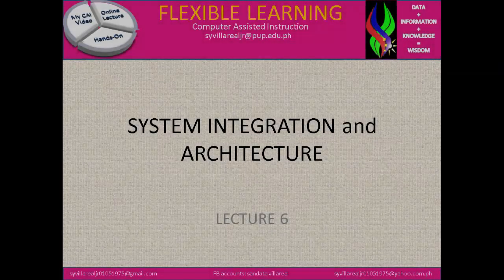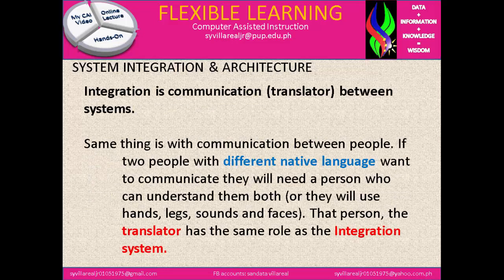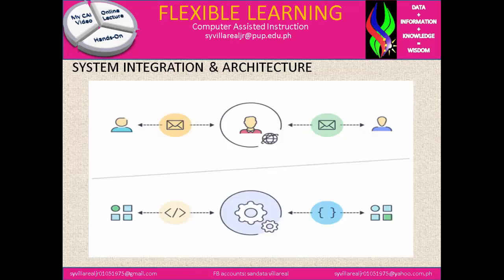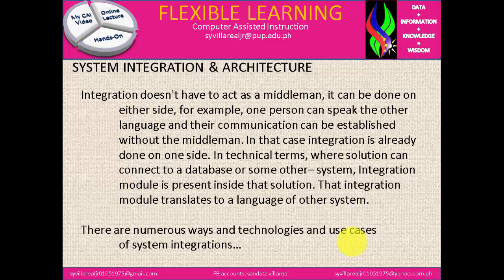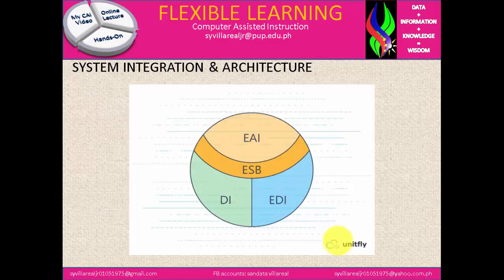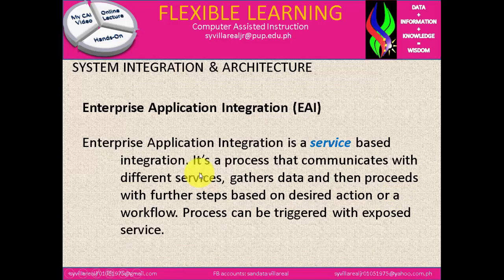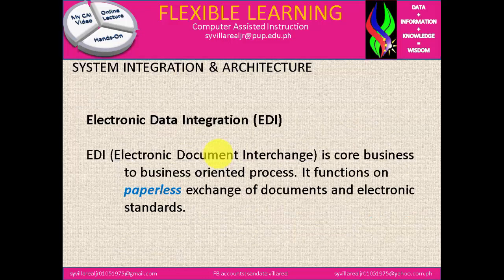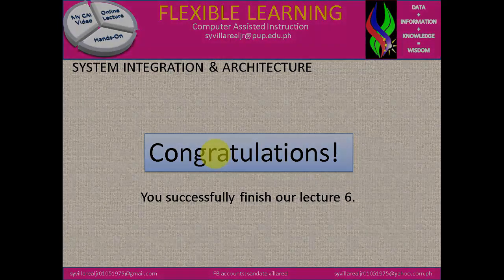System Integration and Architecture Lecture 6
this talks about the types of System Integration.